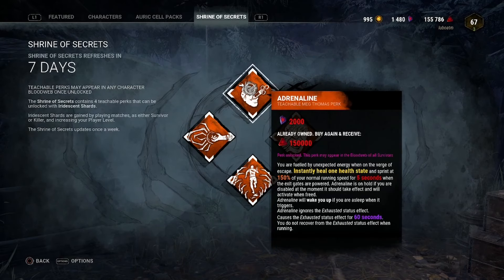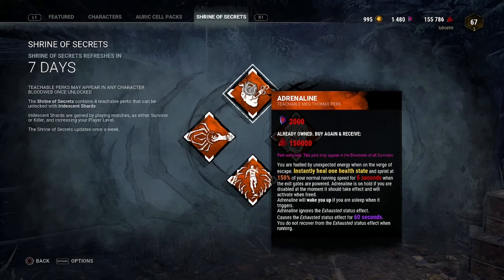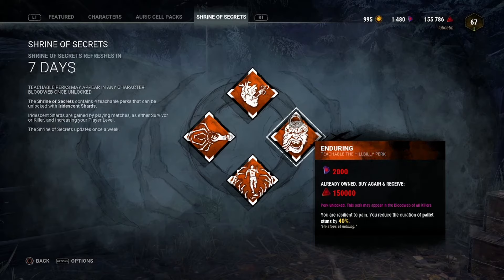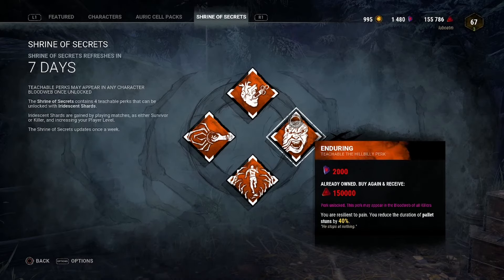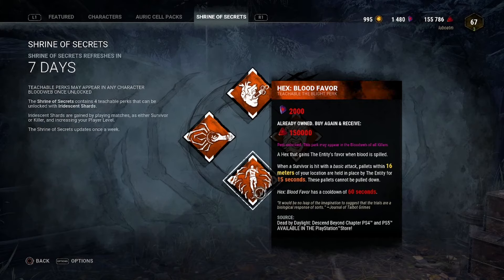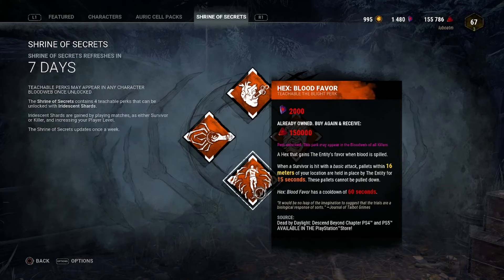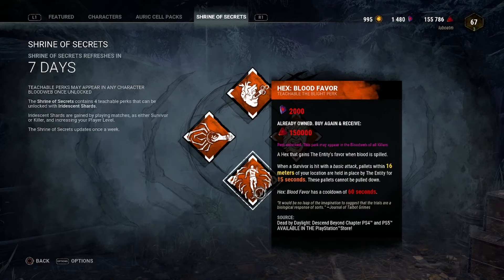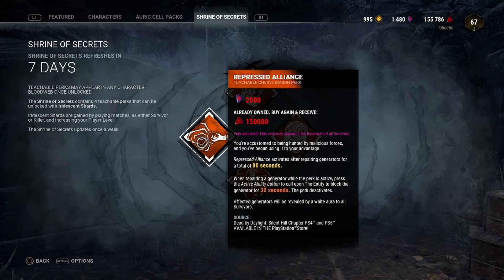Shrine Of Secrets Discussion | Episode 23: 29/09/21 | Dead By Daylight | Killer & Survivor Perk Tips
Shrine Of Secrets Discussion | Episode 23: 29/09/21 | Dead By Daylight

This weeks shrine looks at the perks Adrenaline, Repressed Alliance, Enduring and THE NEW COMPLETELY CRACK AND BROKEN Hex: Blood Favour
Letting you know what perks to spend your hard earned shards on.

Come join me at my Twitch channel where I also stream DBD -

If you like the outro song make sure you check out the band IKARI, I would also like to thank the guys for letting me use there amazing song as my outro.